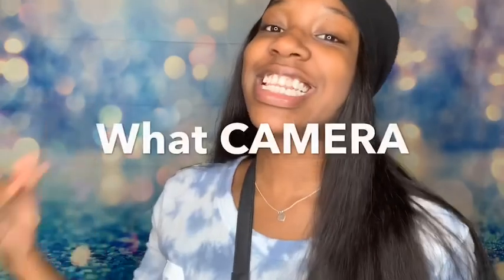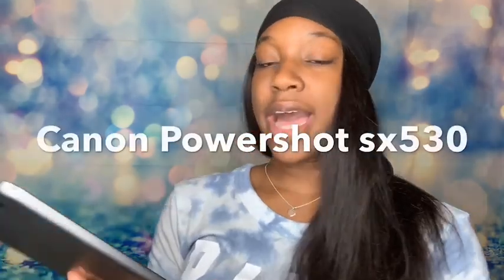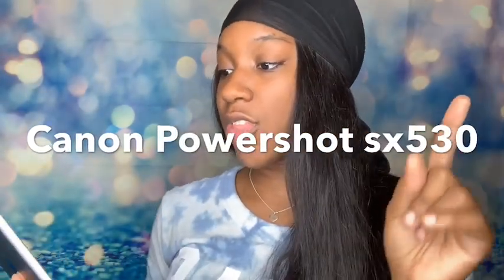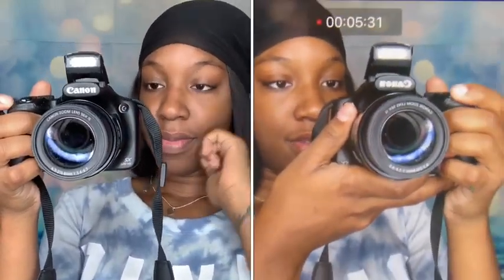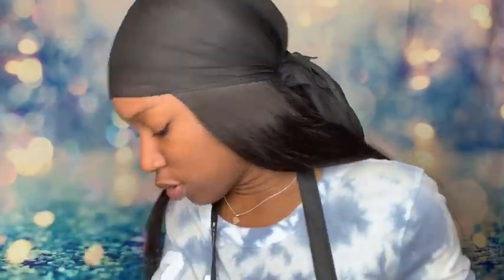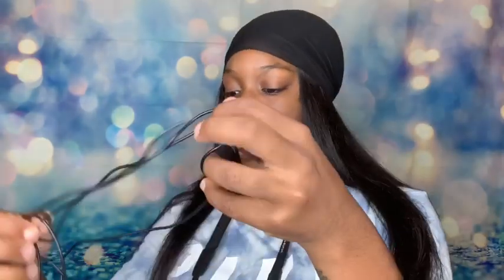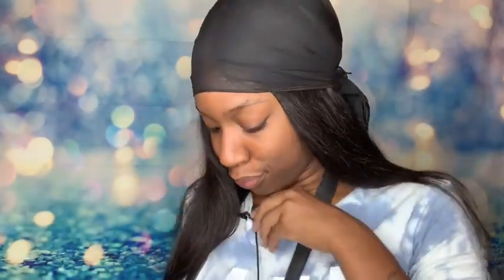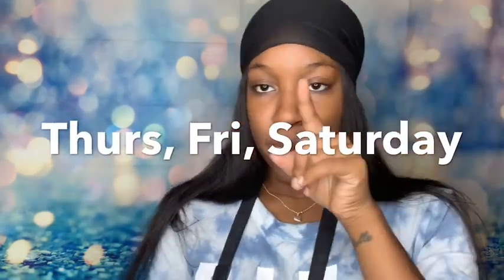Beginner Camera For Youtube - Reveal/Review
MUVAMOB, I FINALLY BOUGHT A CAMERA! Question Is Which One ? Greatest Beginner Camera Ever! This Video Includes Pictures & Videos Taken On The Camera! Don’t want to spend tons of money for a YouTube starter camera we’ll buy this one! It’s Muva Approved!

Want to know what I filmed with? Check out the next video tomorrow!

Don’t Play Yourself Invest In Yourself!

Muva Out 🤞🏼